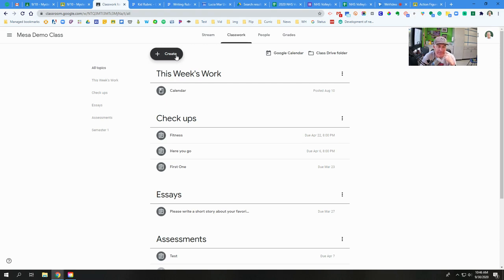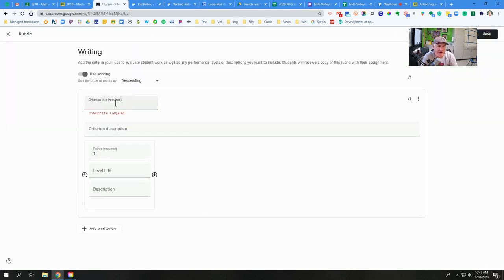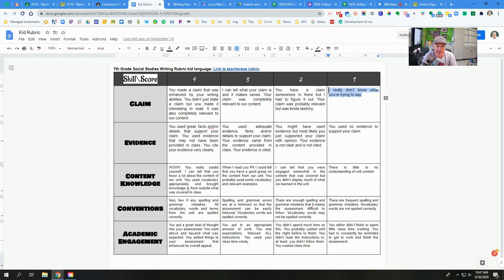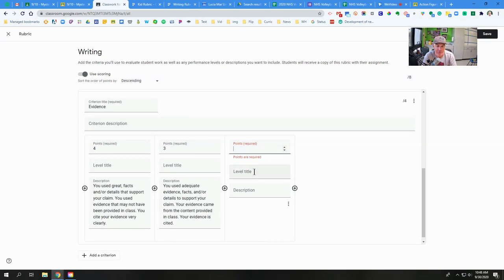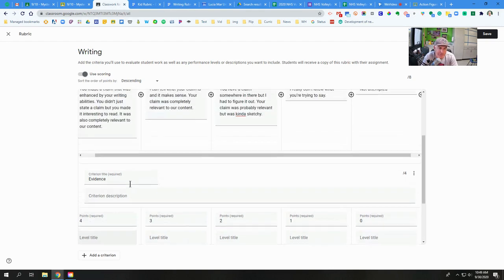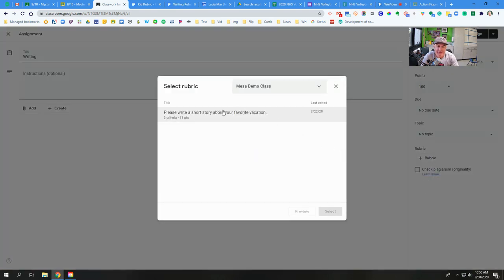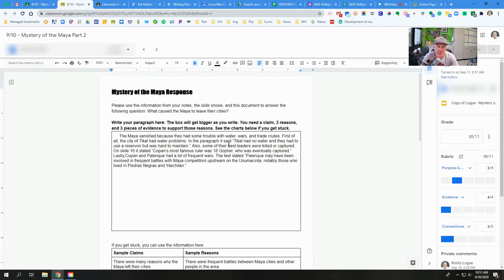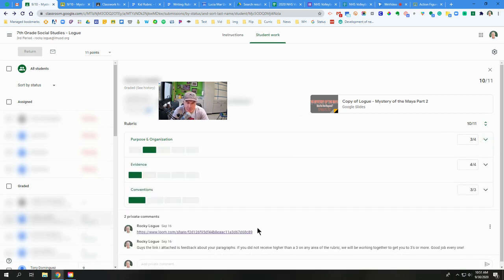Rubrics + Google Classroom